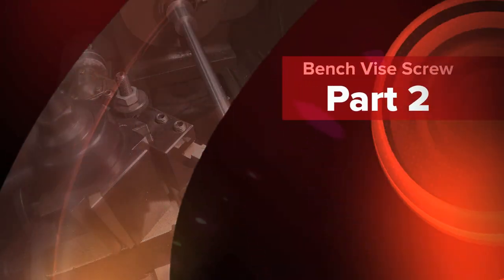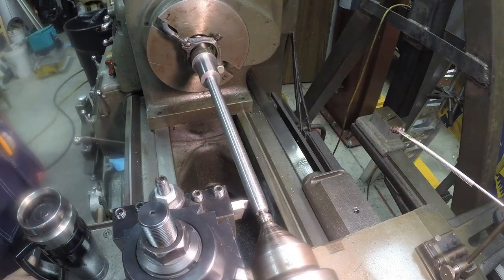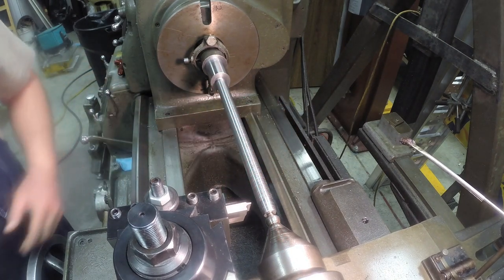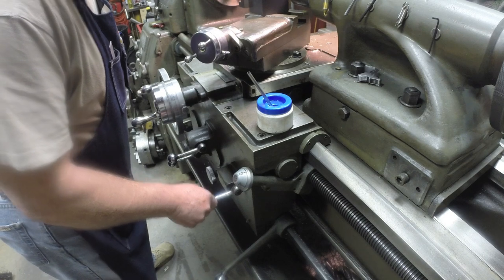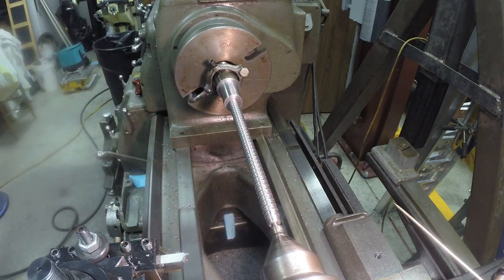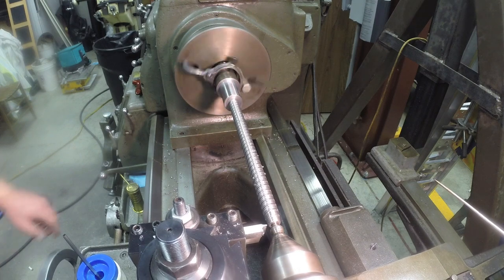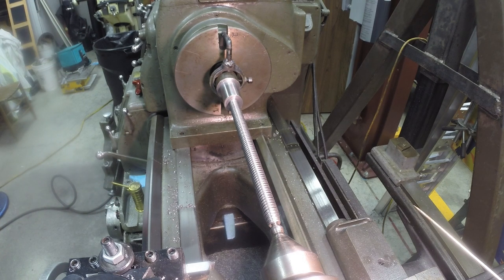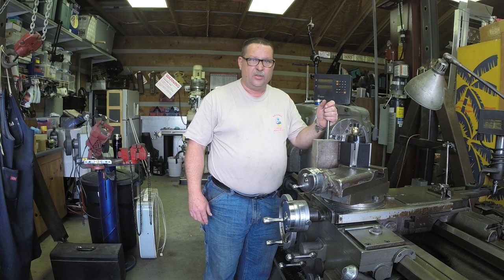Making Bench Vise Screw (Part 2)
In Part 2 I start cutting the square treads. I run into a problem with the material starting to rollover the treading tool. Size of the material along with tool pressure is too much. Need a follow rest for my monarch lathe. So, my next step is to put this project on hold and start a new one making a follow rest for my lathe.